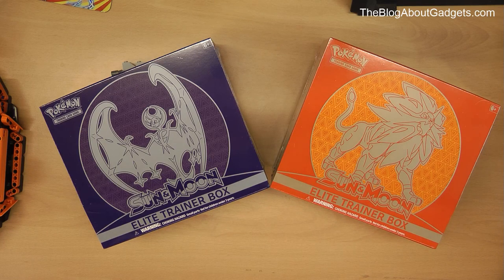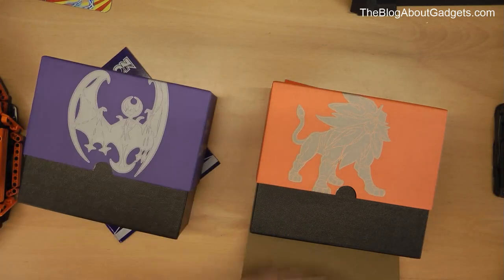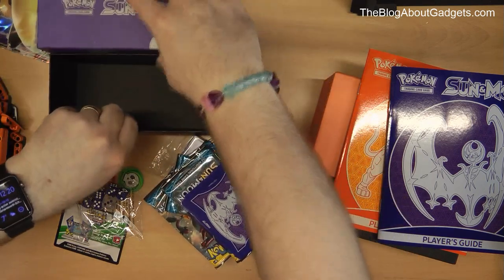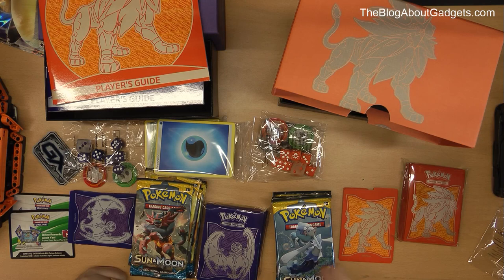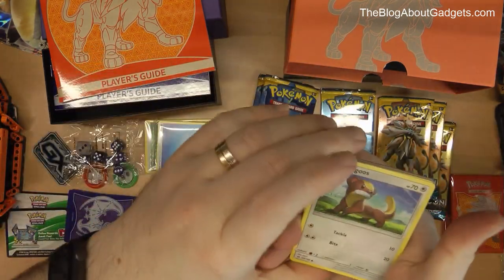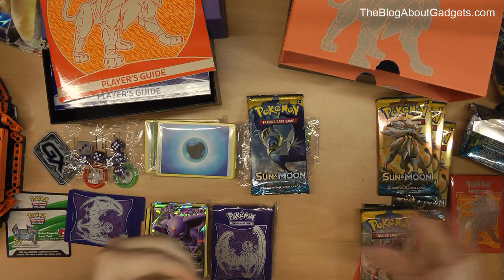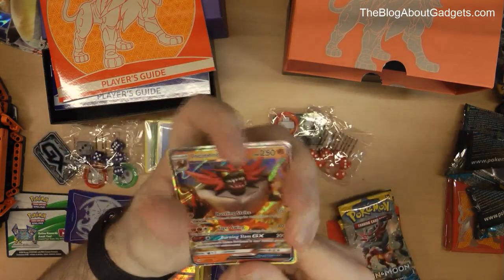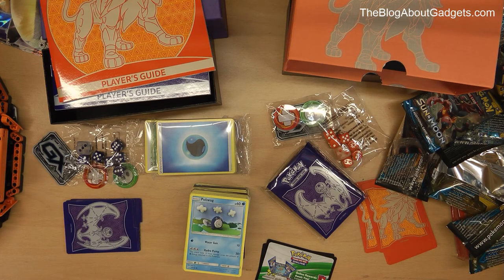Unboxing Pokemon Sun and Moon Elite Trainer Boxes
Watch as I unbox the Pokemon Sun and Moon Elite Trainer Boxes